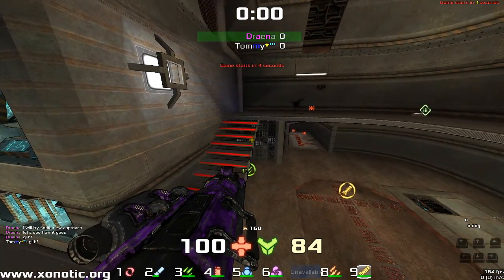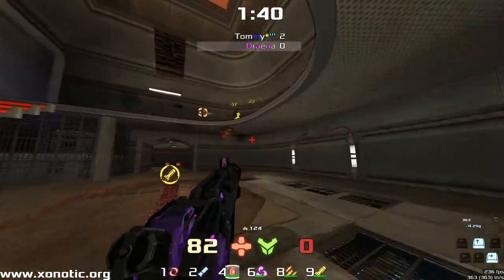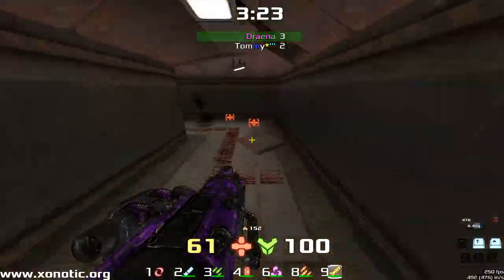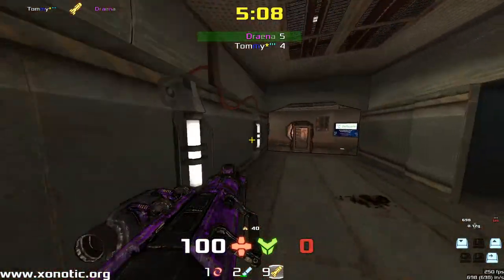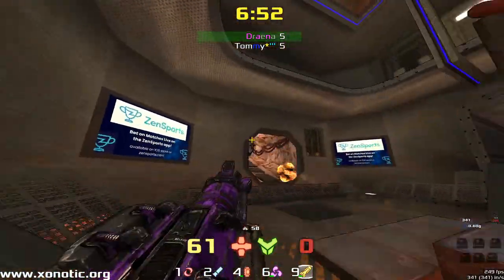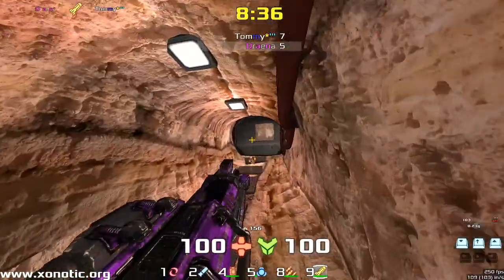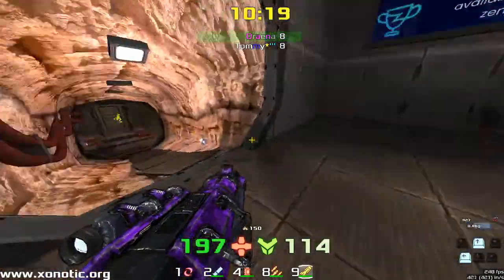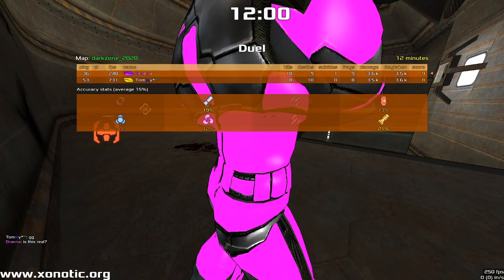Draena vs Tommy | Darkzone | Xonotic Duel Commentary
Send me demos on IRC, I'm MxCraven